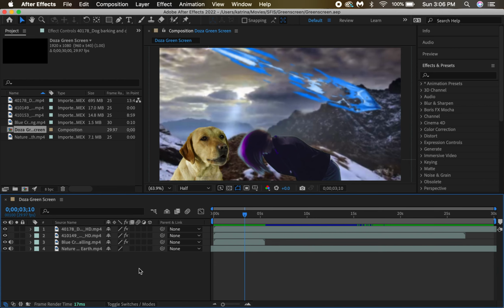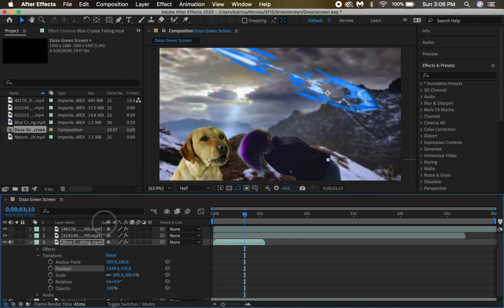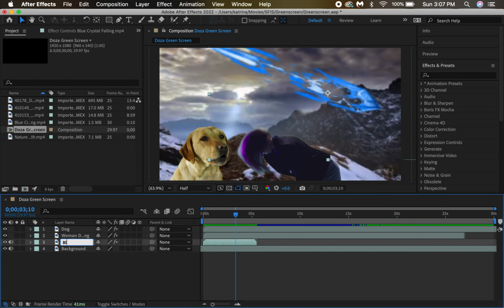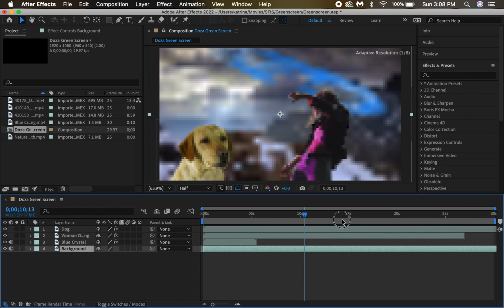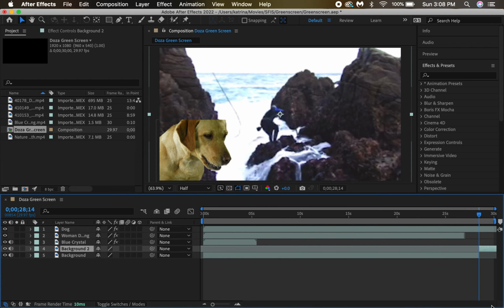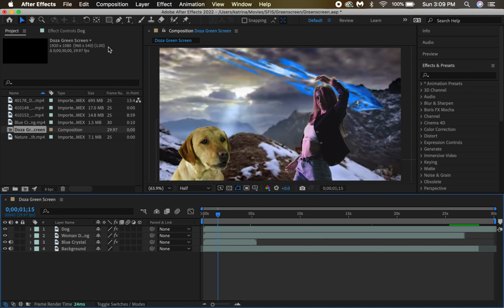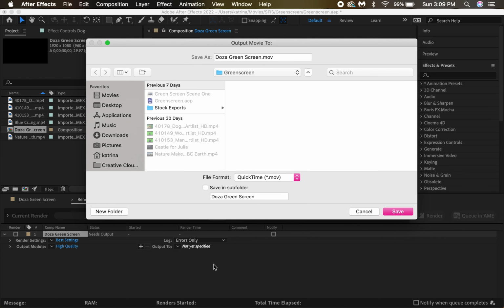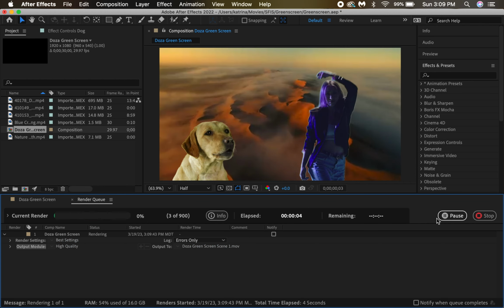Helpful Tips for Working with Layers in After Effects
This video tutorial will show you how to rename, move, and split layers, as well as how to export a composition upon completion.